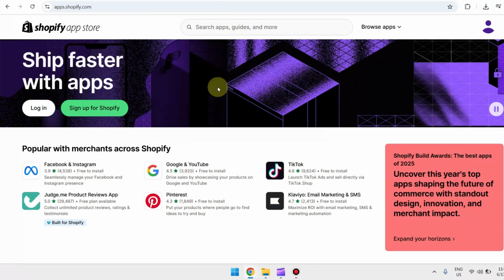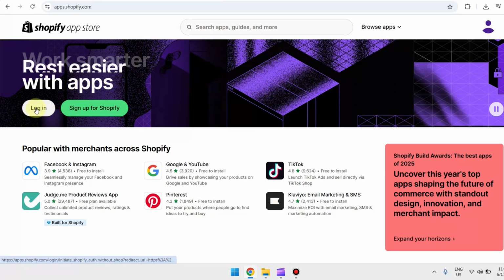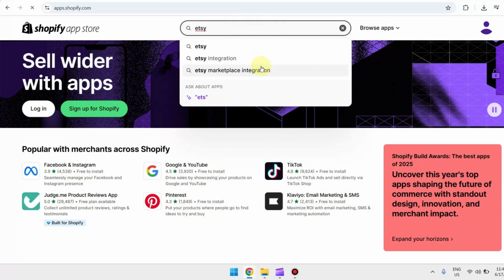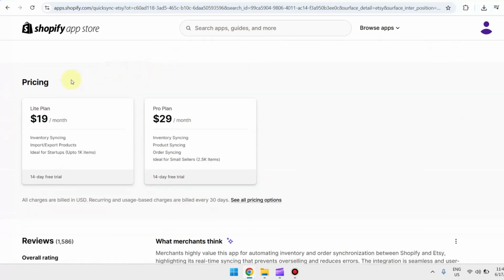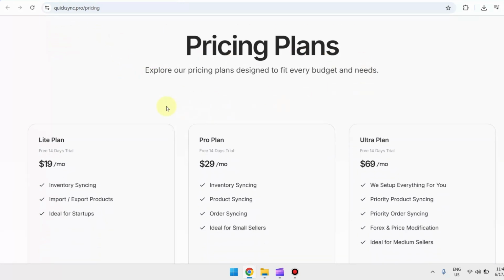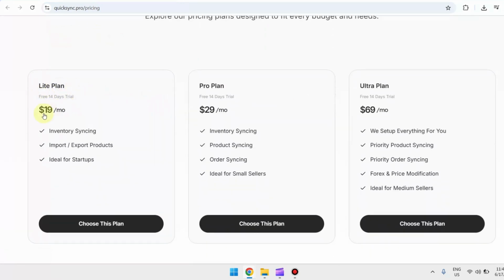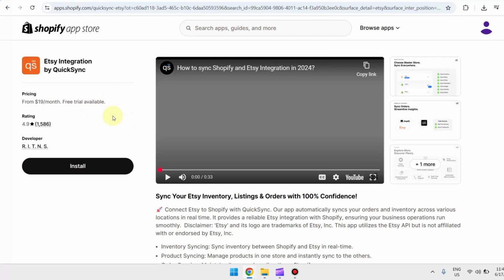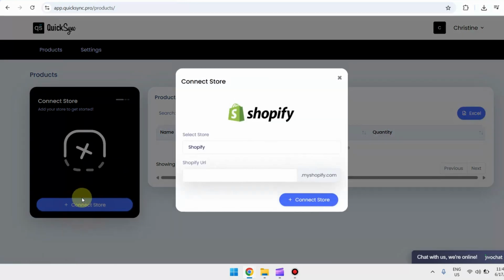How to Import Products From Shopify to Etsy 2025 (Full Tutorial)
Want to expand your Shopify store to Etsy and reach more customers? In this step-by-step tutorial, you’ll learn how to import products from Shopify to Etsy quickly and accurately in 2025. We cover the easiest ways to sync listings, manage inventory, and avoid duplicate work—using apps like CedCommerce, LitCommerce, or manual CSV uploads. You'll also learn how to match product variations, handle pricing differences, and ensure your titles and tags are Etsy SEO–friendly. Whether you're migrating a few items or syncing hundreds of listings, this guide helps streamline the process and get your Etsy shop up and running fast.